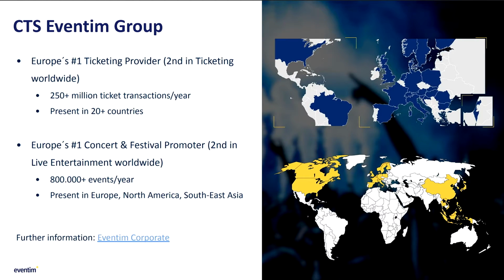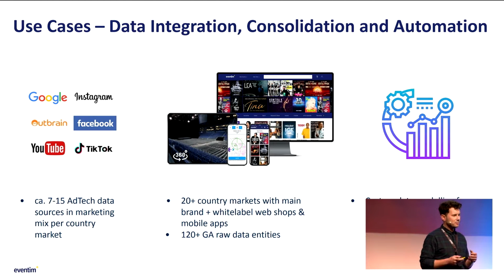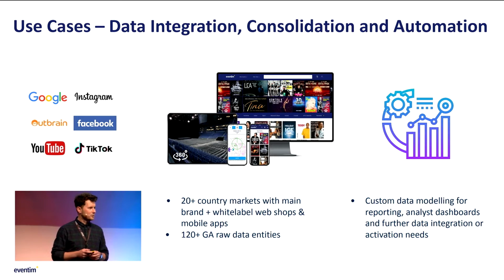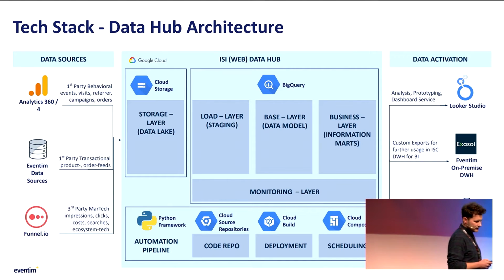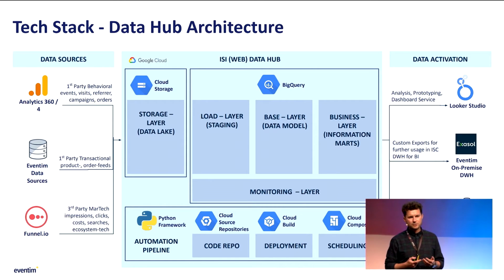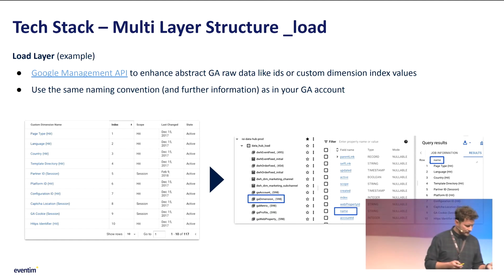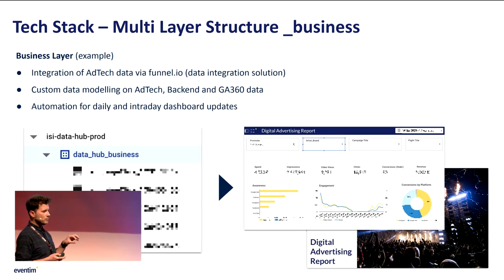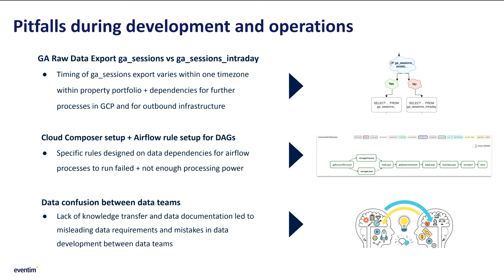Creating an Analytics Data Hub in Google Cloud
Analytics Summit 2023

Speaker: Matthias Kozielski (Lead Web Data Science)

Description: Creating an Analytics Data Hub in Google Cloud can be established in different ways, since the potential and variety of services on GCP is enormously versatile. In this clip, we will look at the use case from three angels, highlighting the technical perspective of the tech stack, the pitfalls to be aware of during development and operation, and clearly show the benefits for end-users such as analysts.